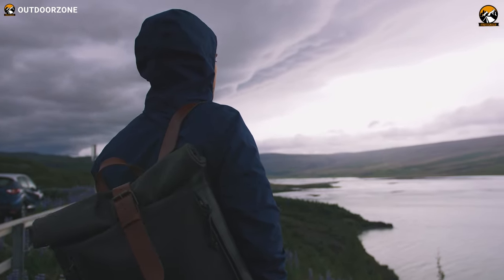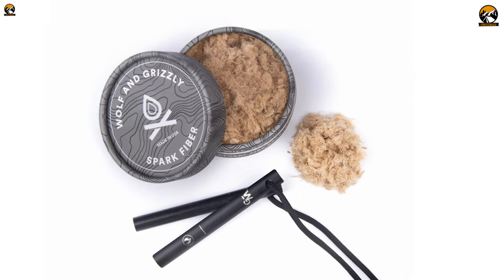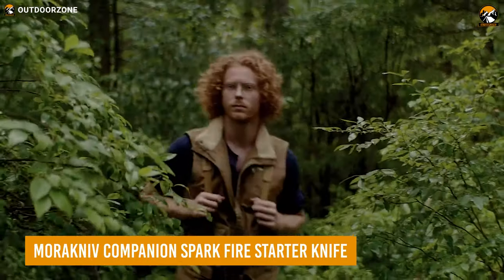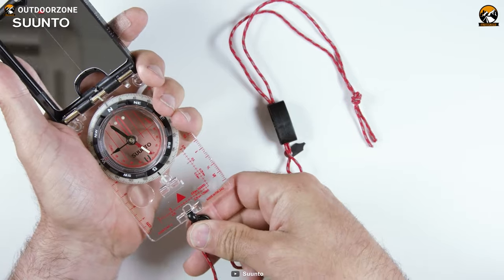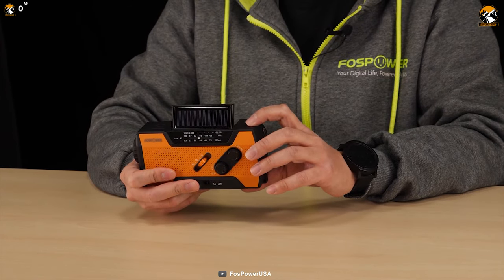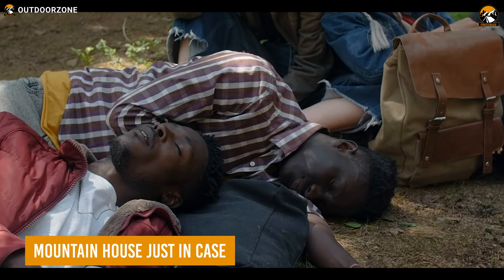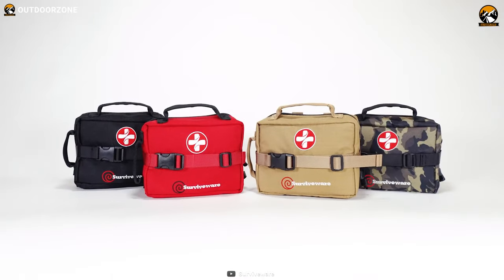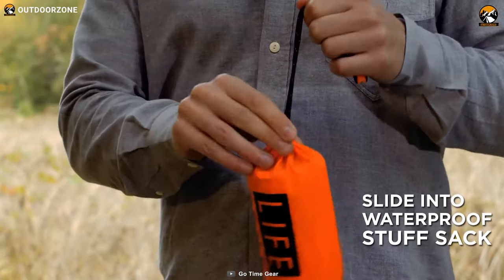10 Must Have Survival Gear & Gadgets on Amazon ▶▶4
Proper selection of survival gear & gadgets surely can enhance anyone’s survival instincts to survive worse situations. But those proper survival gear & gadgets are quite hard to find, and to ease that up, in this video, we’ve talked about the 10 must have survival gear & gadgets on amazon.

Survival Gear & Gadgets List:

0:00 - Introduction

01:07 - 10. Wolf and Grizzly Fire Starter Kit

01:52 - 9. Sawyer Micro Squeeze

02:37 - 8. Morakniv Companion

03:21 - 7. SUUNTO MC-2

04:06 - 6. Silky Nata

04:51 - 5. FosPower A1

05:40 - 4. Aquaquest Defender Heavy Duty Tarp

06:29 - 3. Mountain House Just in Case

07:26 - 2. Surviveware First Aid Kit

08:10 - 1. Go Time Gear Life Tent